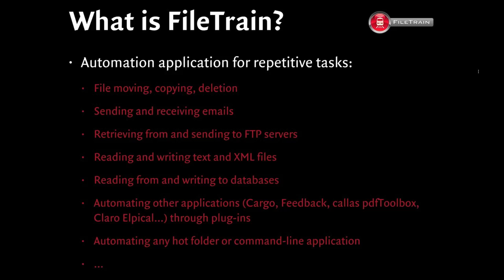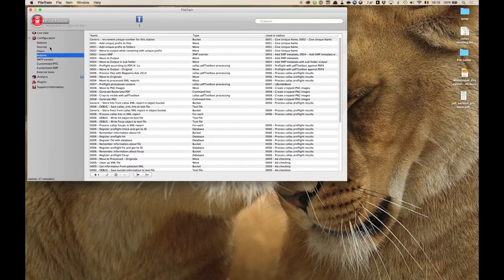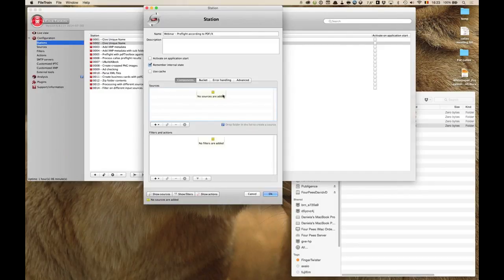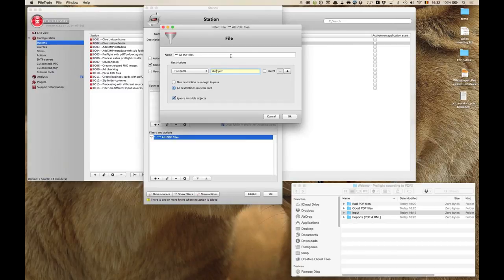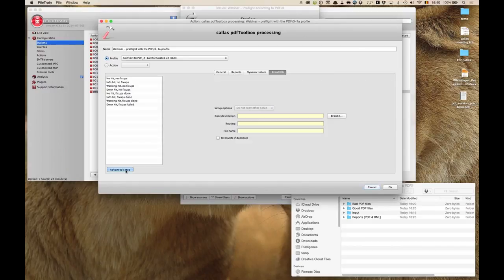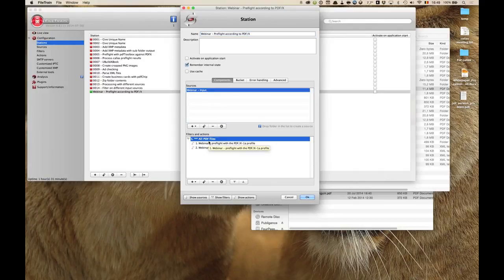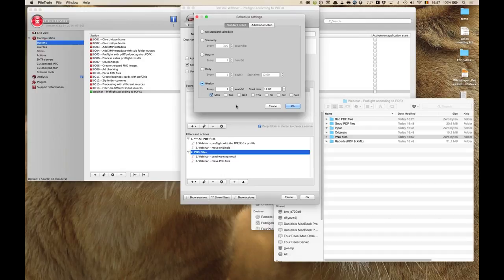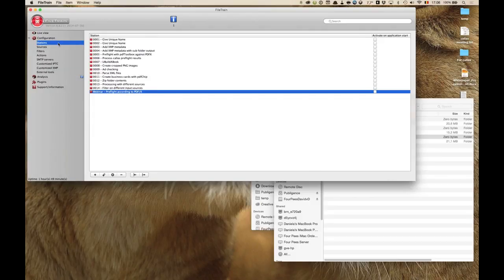FileTrain An extensive introduction